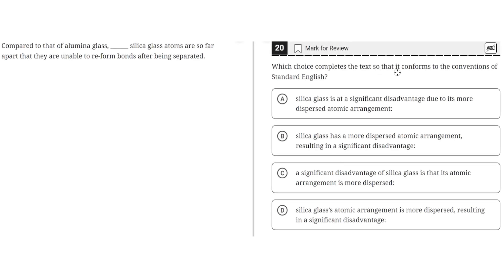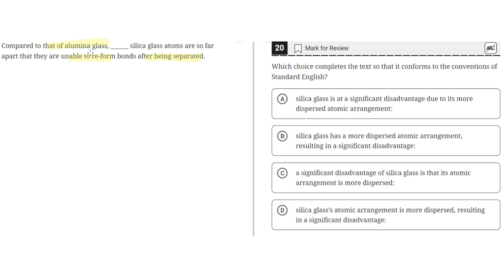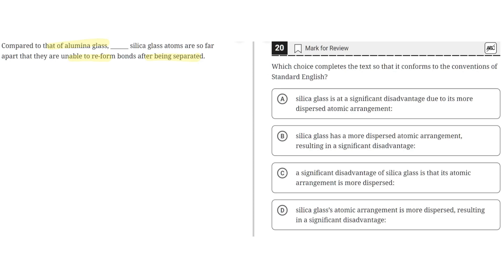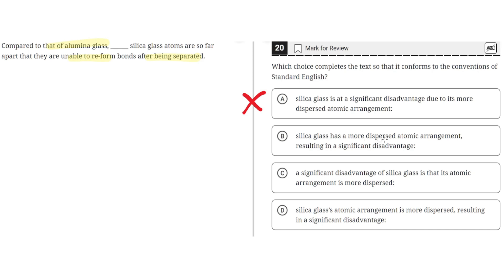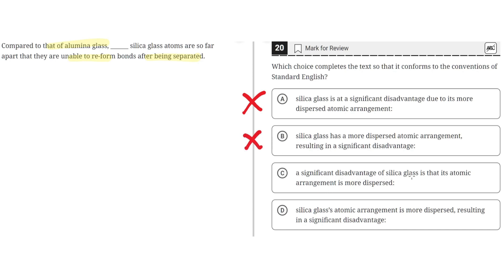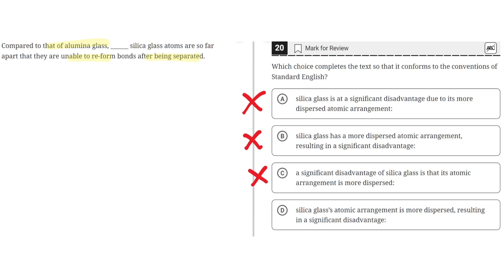Digital SAT Practice Test 2 - Reading Module 2- Question 20